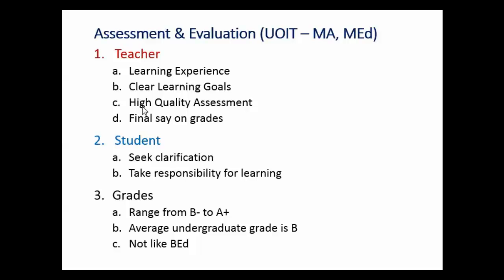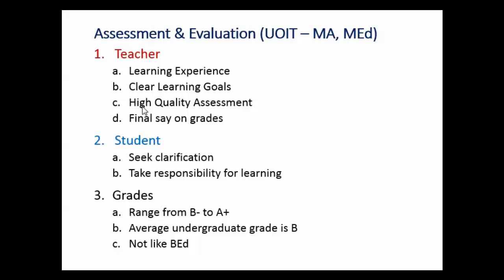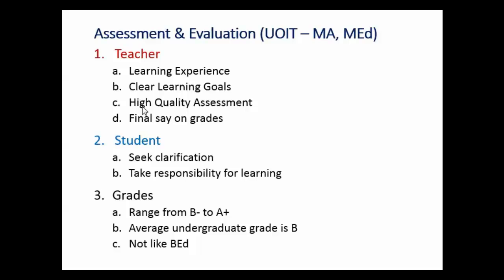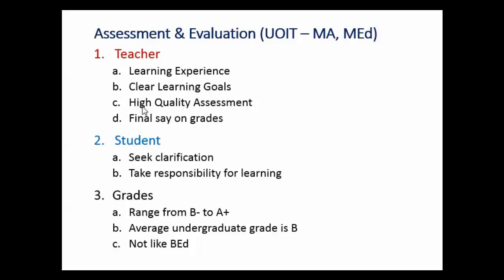Assessment & Evaluation (UOIT - Education)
Describes basic principles behind assessment and evaluation at UOIT in the Masters of Education program